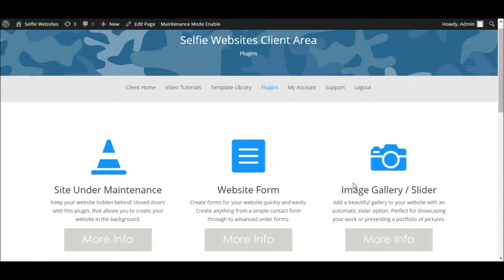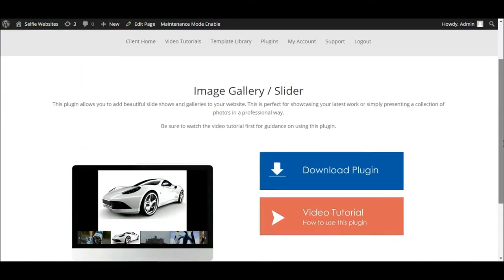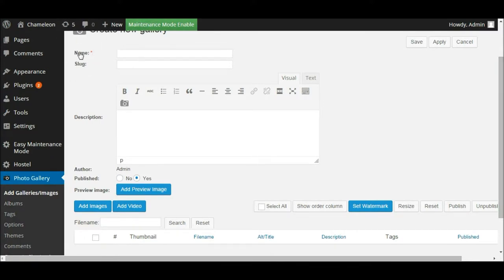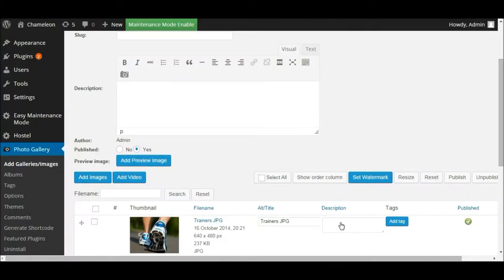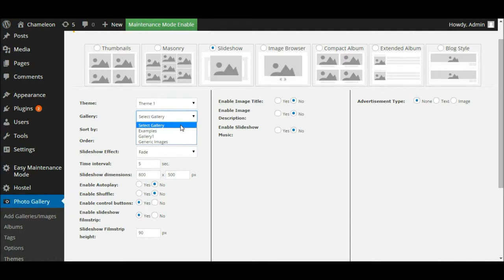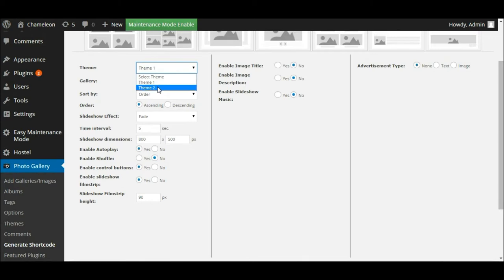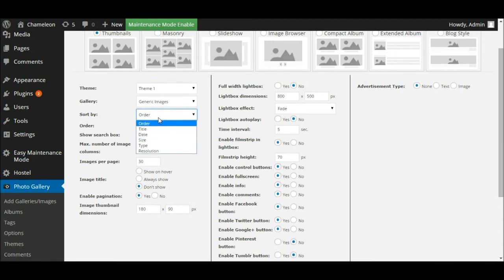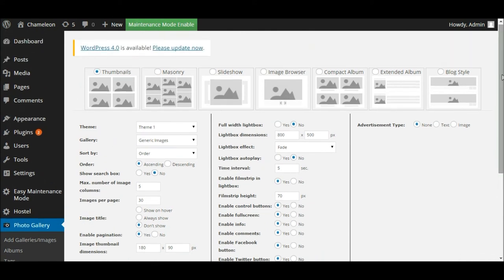Creating an Image Gallery Slider